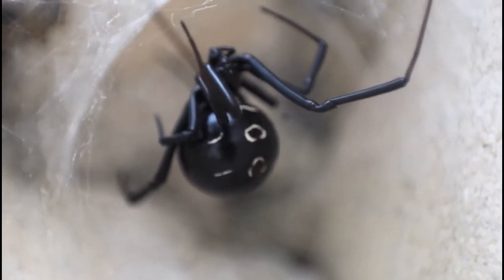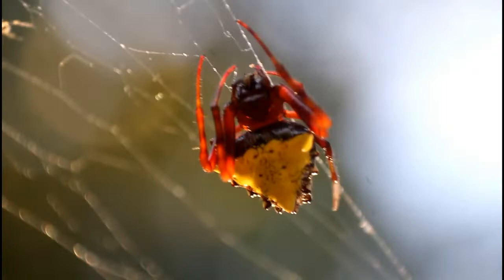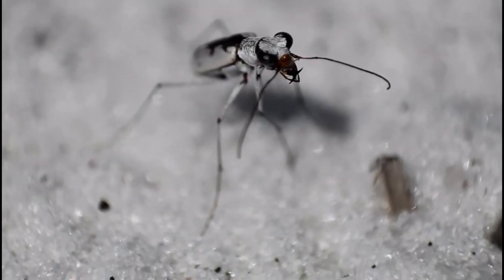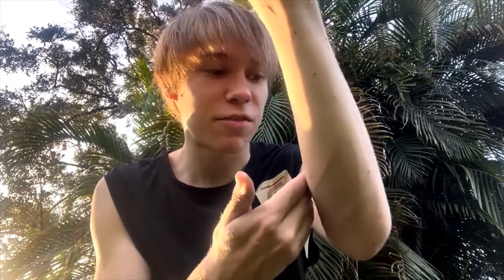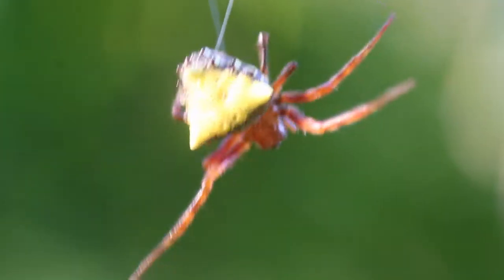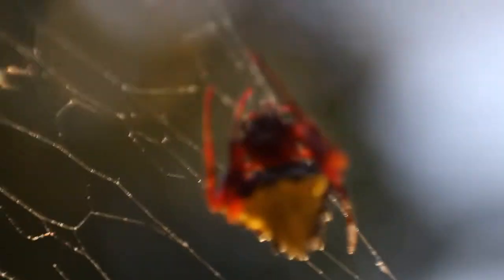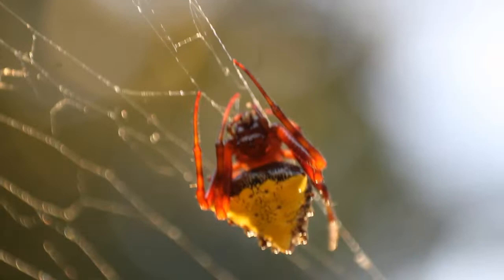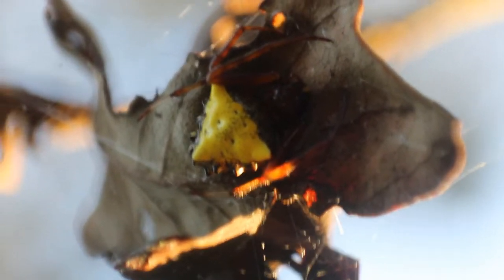The STRANGE Spider You WANT Living In Your Yard! - The ARROWHEAD ORB WEAVER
Hello children! Today's video is a surprise, as one of North America's strangest-looking spiders showed itself in my backyard, and there's a chance it's in yours too! But is this Arrowhead Spider dangerous, or just another harmless spider species? Let's learn all about this beautiful animal!